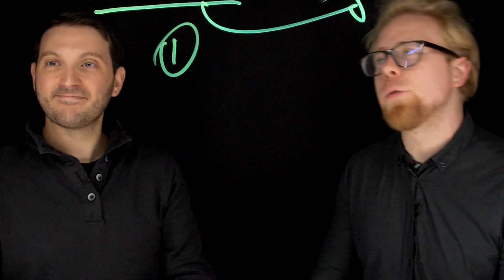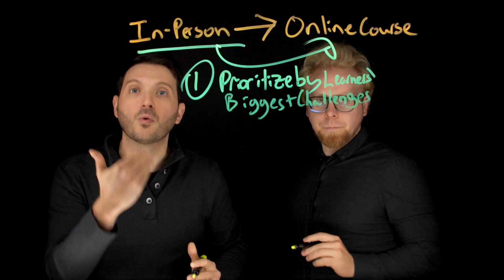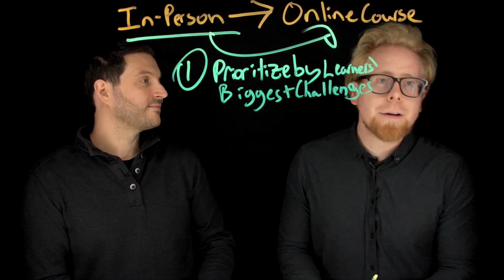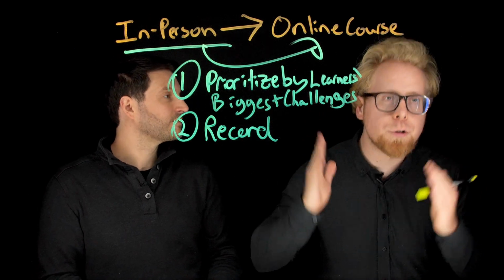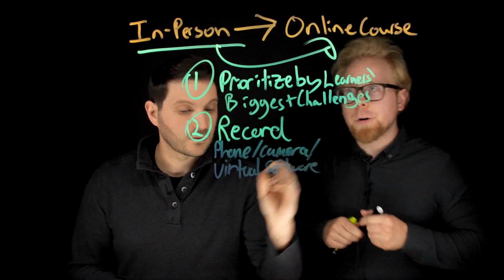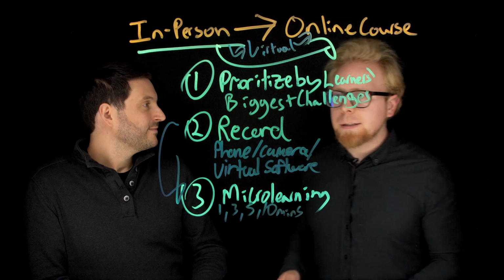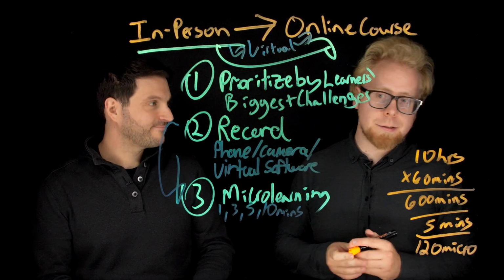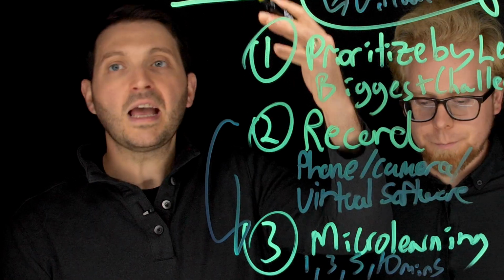Learn How to Transform Your In Person Training into an Online Course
So want to turn in-person training into an online training? Great idea! And the best part is - it's pretty easy to do. In today's video, we will talk about converting in-person training to virtual training to give access to more learners and get a successful online course in result. Let's dive in!

0:00 Intro
0:41 Prioritize your training
1:21 Shorten your program
2:00 Record your training
3:00 Tools to do it
3:27 Microlearning
5:40 Upload it online